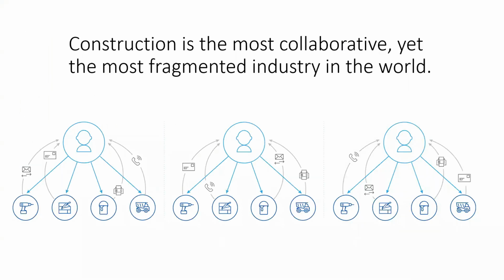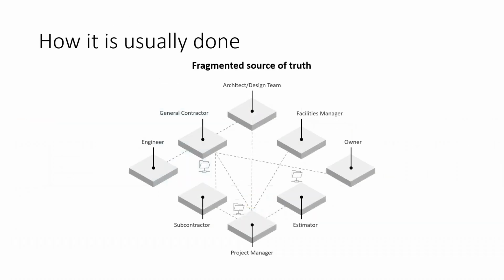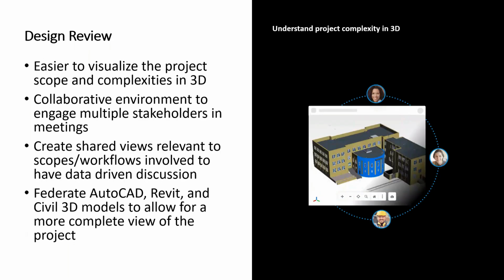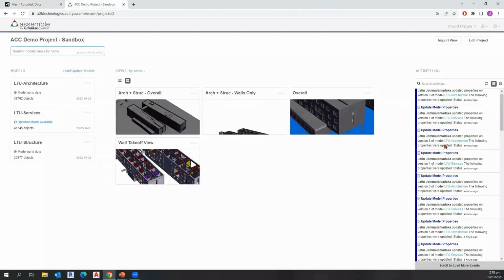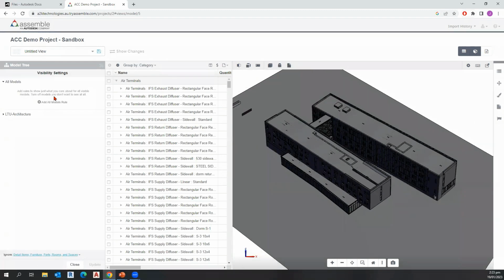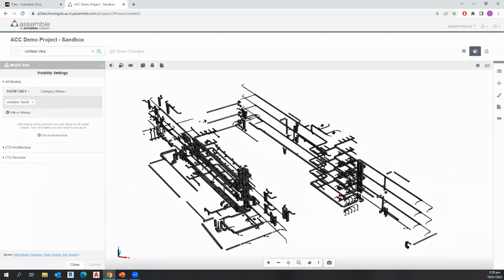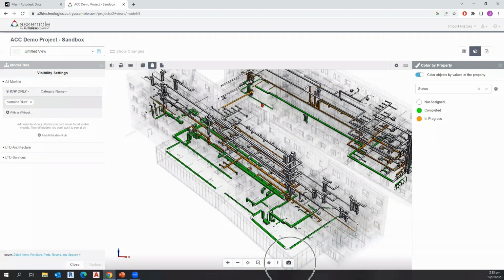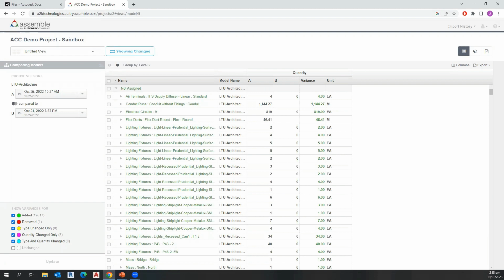BIM for Everyone - Introducing Assemble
Learn how Assemble removes the barriers of entry and gives access to BIM information to everyone within a project team. With Assemble, you can connect BIM data to key workflows, including design reviews, model-based takeoff, change management, schedule management and work-in-place tracking. In addition, the new integration between Assemble and the Autodesk Construction cloud means that you can connect all this information to a common data environment.

Join us in this webinar as we will be going through benefits of using a common data environment, model-based Quantity takeoff for anyone, model version comparison workflow anyone can do and how to publish models directly from design software into Assemble.